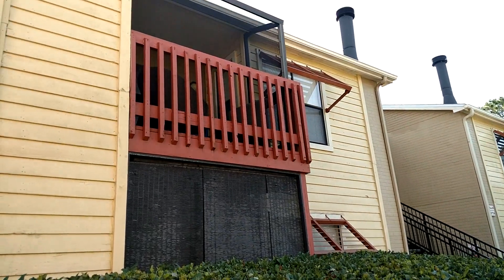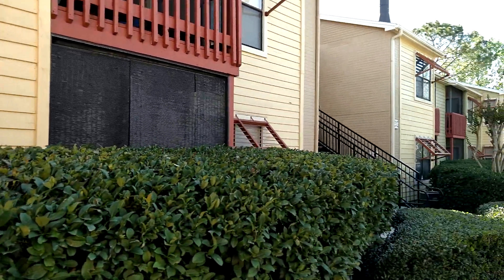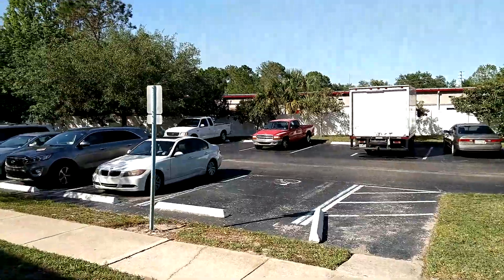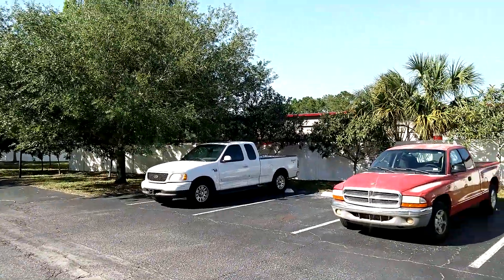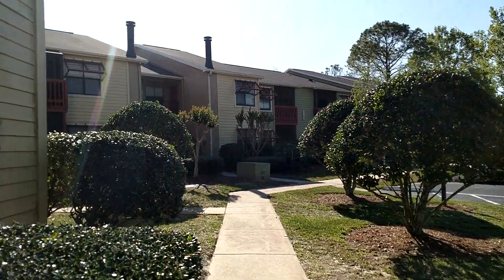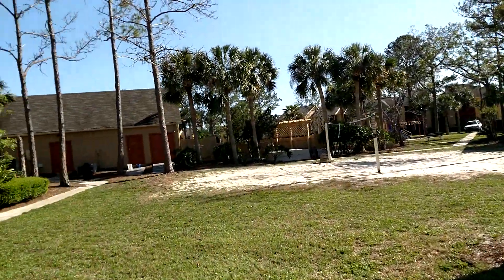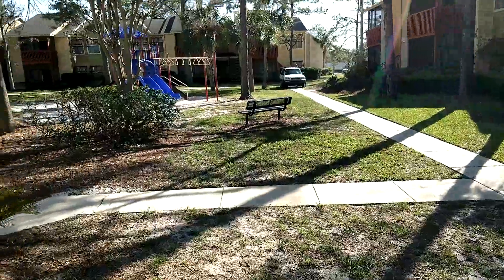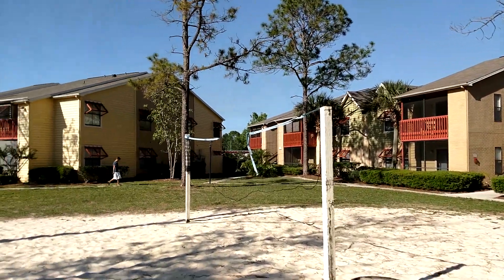Top Casselberry Realtor Scott Garrison | Cabana Key| 3708 Idlebrook Cir #100, Casselberry FL 32707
Best Realtor Virtual Tour of the Casselberry Real Estate Property taken by Re/Max Town & Country Top Orlando Realtor Scott Garrison located at: 3708 Idlebrook Cir, #100, Casselberry,  FL 32707 in Cabana Key A Condominium Subdivision

It is so difficult to get a true Picture of what a Central Florida Casselberry Real Estate Property really looks like, or how the actual neighborhood feels, from looking at Pictures online on Zillow, Trulia, Realtor.com alone. You can trust Top Realtor Scott Garrison with ReMax Town & Country to provide you an in-person vision of the most interesting or Best Central Florida Properties for Sale today here! As one of Central Florida’s Best Realtors, Scott Garrison has been Actively selling Orlando and Central Florida Real Estate his entire professional life for the past 30+ years!

Looking for a Best Top Real Estate Realtor in Orlando or Central Florida, or a Best Re/Max Town and Country Winter Springs Real Estate Agent like Realtor Scott Garrison? Or a Top ReMax Realtor in an area city like Longwood, Winter Park, Maitland, Oviedo, Winter Springs or Casselberry?

Bringing over 31years of experience as a local Orlando Realtor, I have helped hundreds and hundreds of families and investors buy and sell Central Florida Residential Real Estate over these many years!

Top Realtor in Orlando Scott Garrison with Re/Max Town and Country serves the entire Central Florida Area, Including the following Counties, Cities and Zip Codes: Orange, Seminole, Volusia, Brevard, Osceola, and Lake Counties